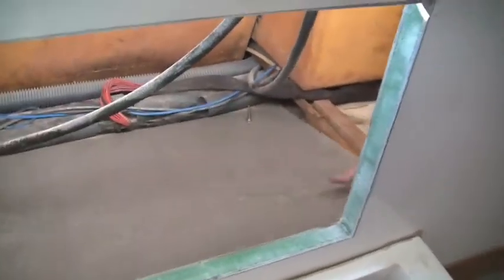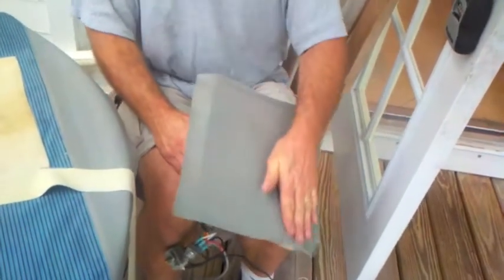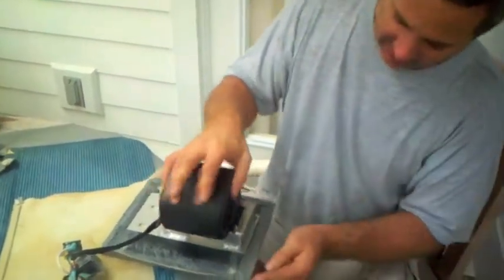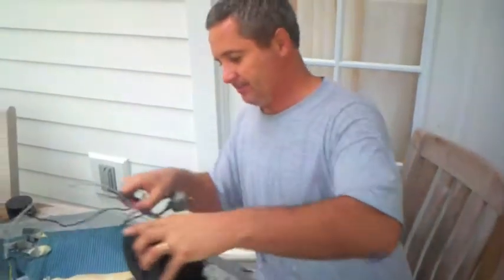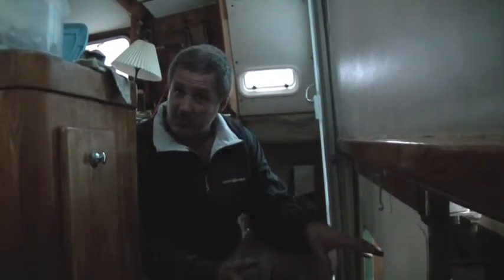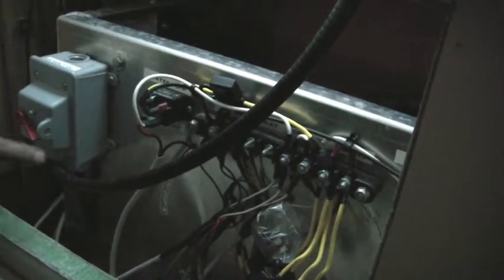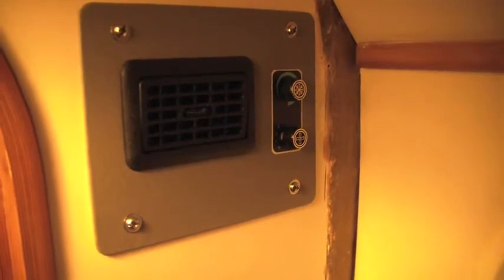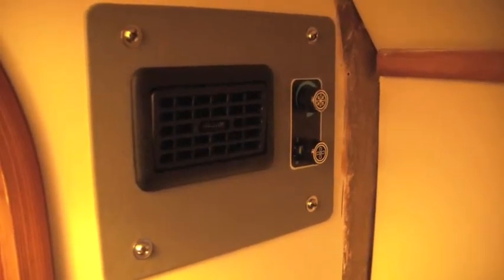ArticWave 144V dc Air P5 Install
The installation of the Arctic Wave system in the Kennex has been a landmark product.  Either 12,24,48 or 144V dc air conditioning is the most energy efficient system on the market and can be installed DIY with special features on any Motor or Sailboat.  Contact America Sailing Club for a quote today.